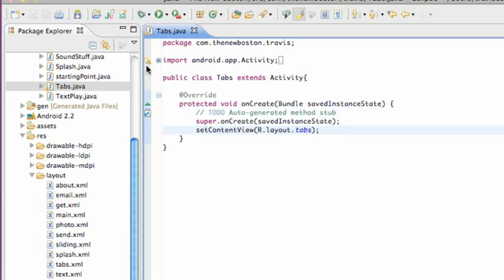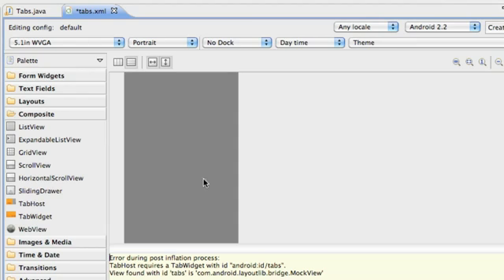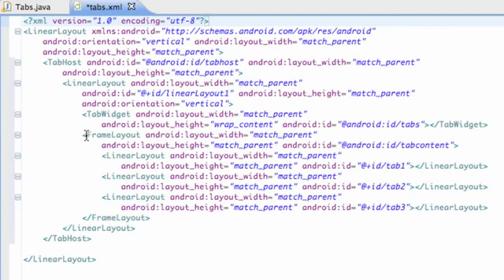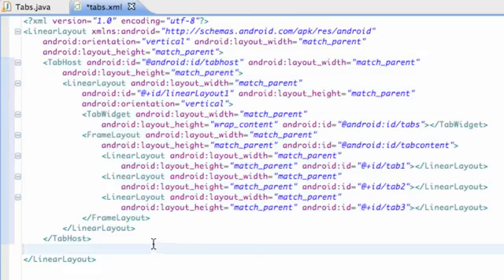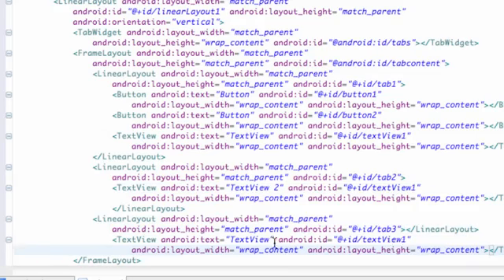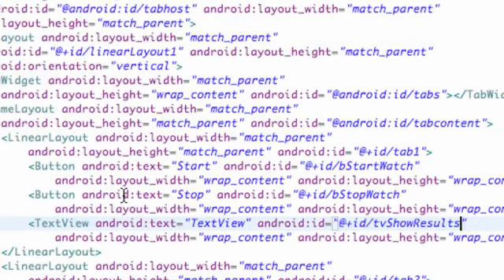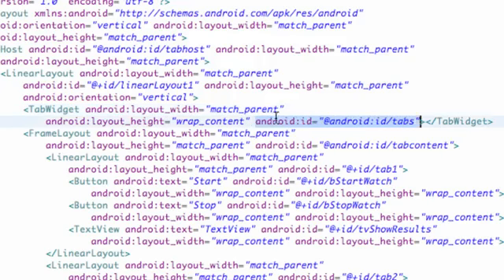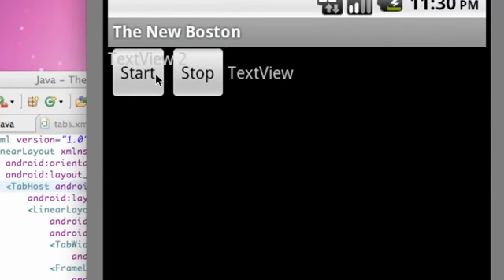Android Application Development Tutorial 84 Tabs setup with TabHost YouTube